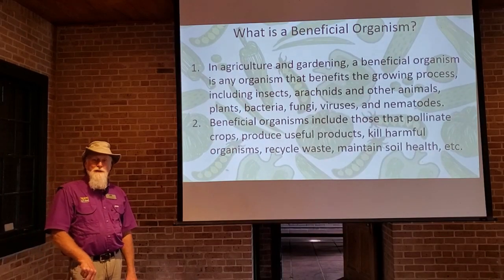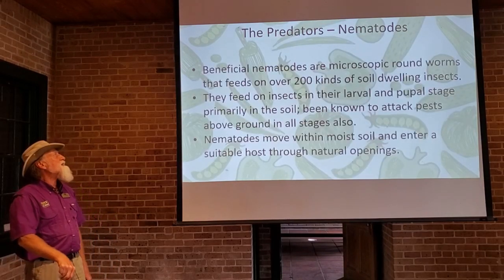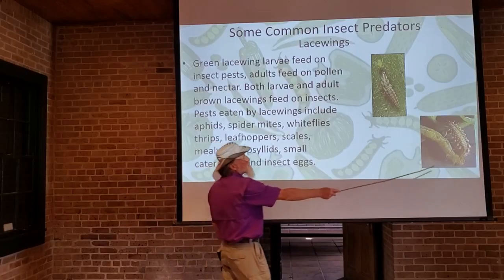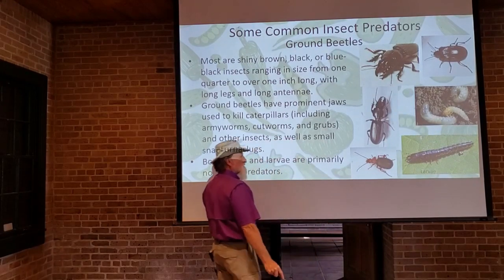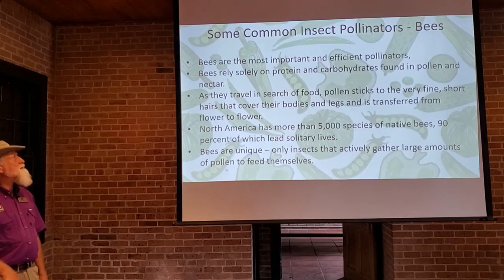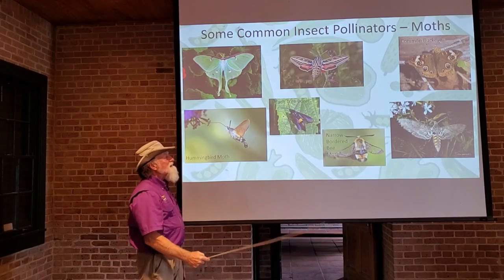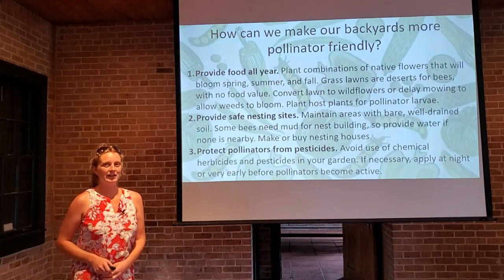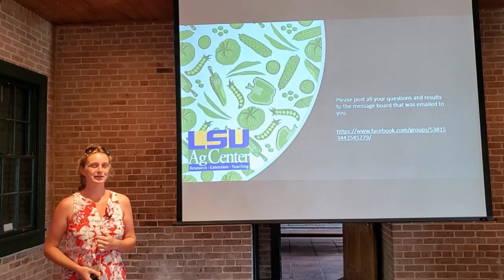Module 10 Beneficial Organisms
The 10th installment in the LSU AgCenter Home Gardening Certificate Course.
Dr. Joe Willis and Anna Timmerman cover beneficial organisms in your garden.